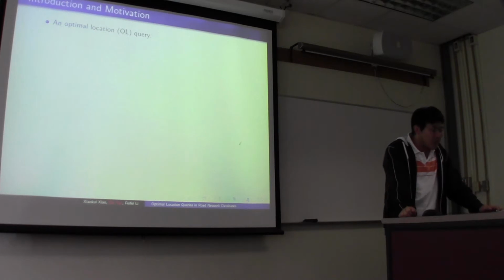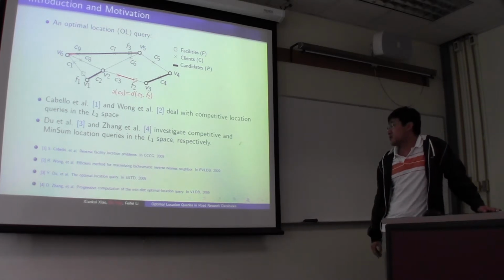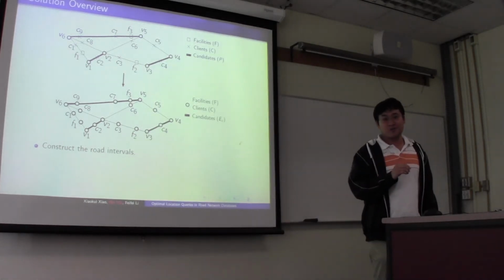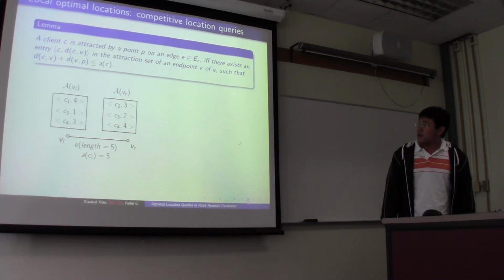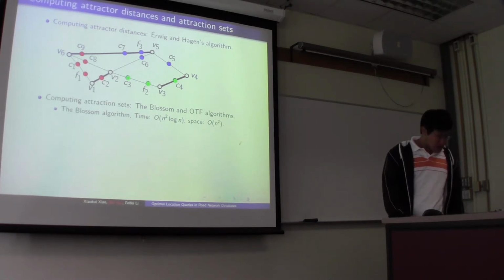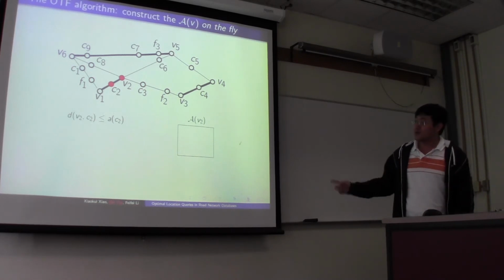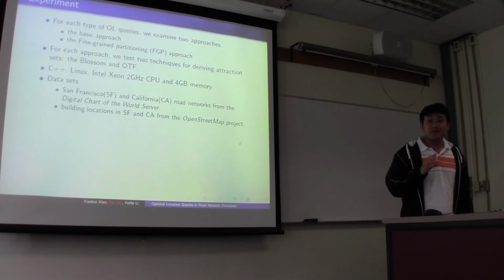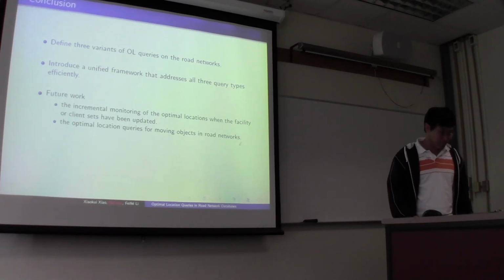Bin Yao - Optimal location queries in road network databases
ptimal location (OL) queries are a type of spatial queries particularly useful for the strategic planning of resources. Given a set of existing facilities and a set of clients, an OL query asks for a location to build a new facility that optimizes a certain cost metric (defined based on the distances between the clients and the facilities). Several techniques have been proposed to address OL queries, assuming that all clients and facilities reside in an Lp space. In practice, however, movements between spatial locations are usually confined by the underlying road network, and hence, the actual distance between two locations can differ significantly from their Lp distance. Motivated by the deficiency of the existing techniques, this paper presents the first study on OL queries in road networks. We propose a unified framework that addresses three variants of OL queries that find important applications in practice, and we instantiate the framework with several novel query processing algorithms. We demonstrate the efficiency of our solutions through extensive experiments with real data.

Advisor: Feifei Li